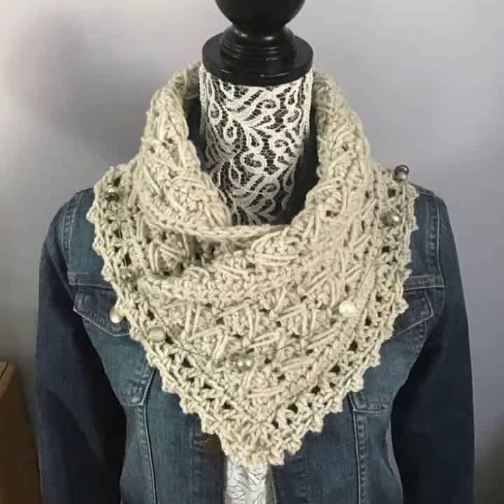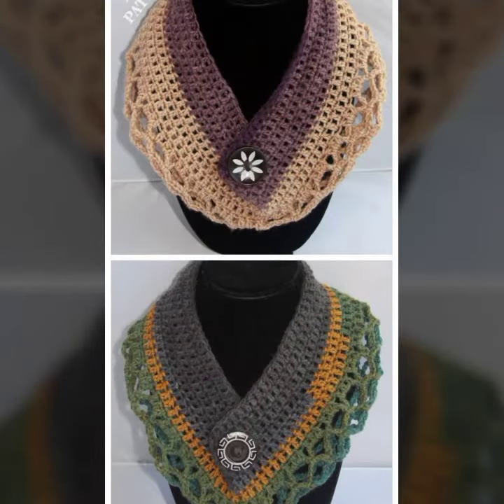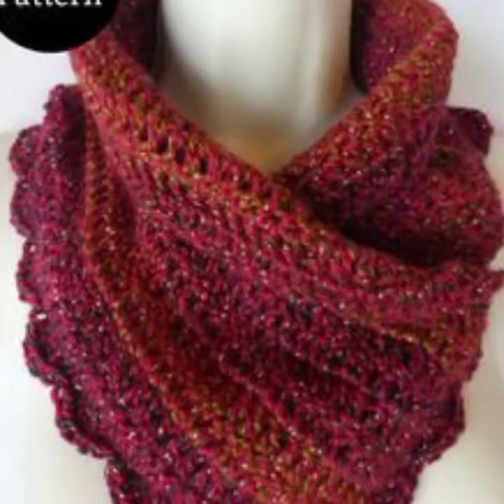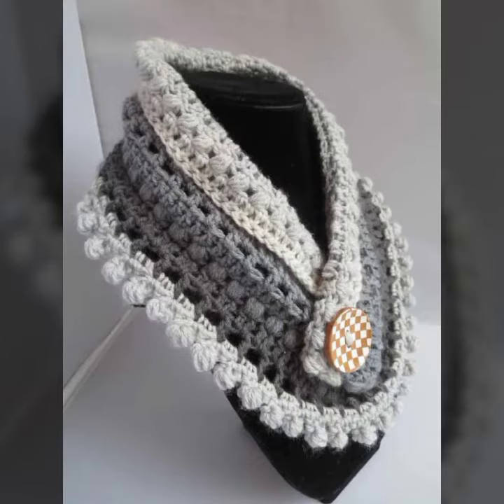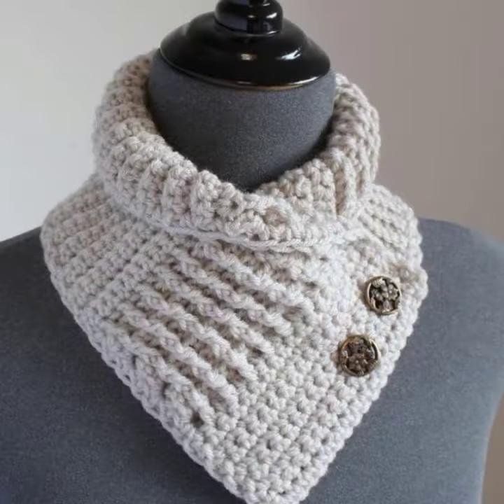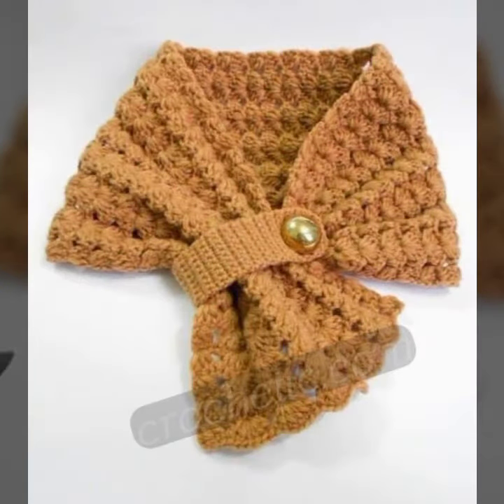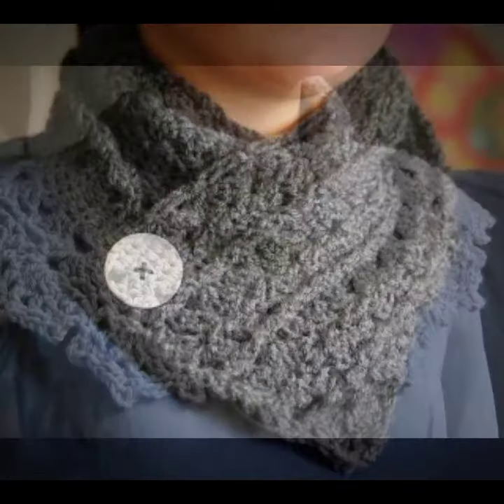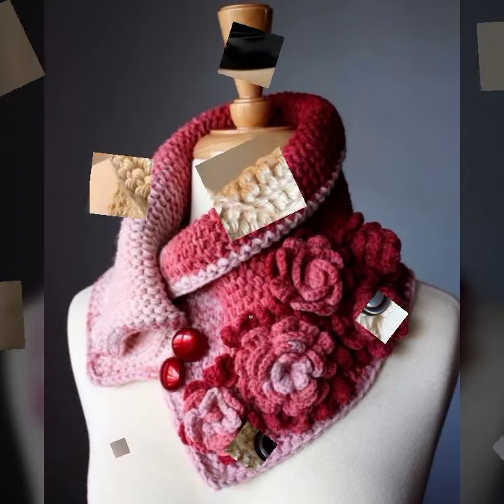Adorable Fantastic Latest Designer Crochet Knitting Pattern Neck Warmer, Cowl Free Ideas